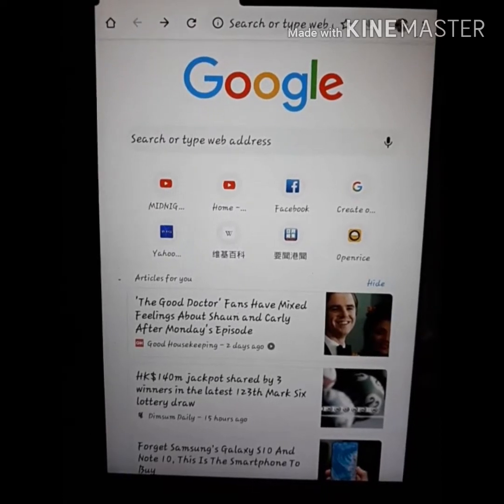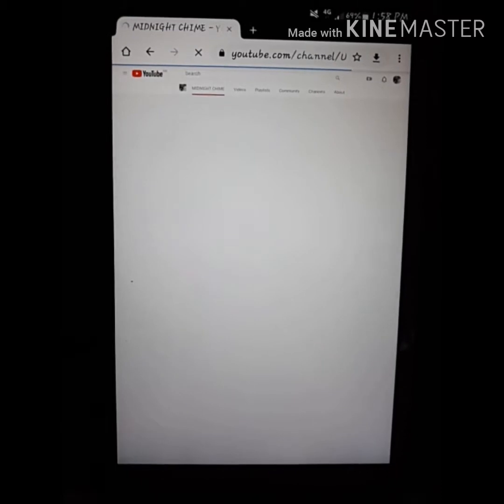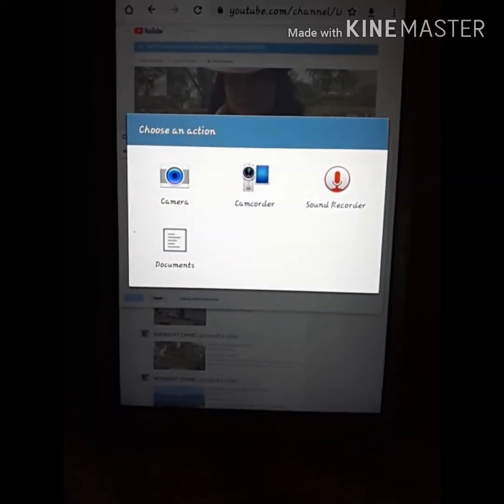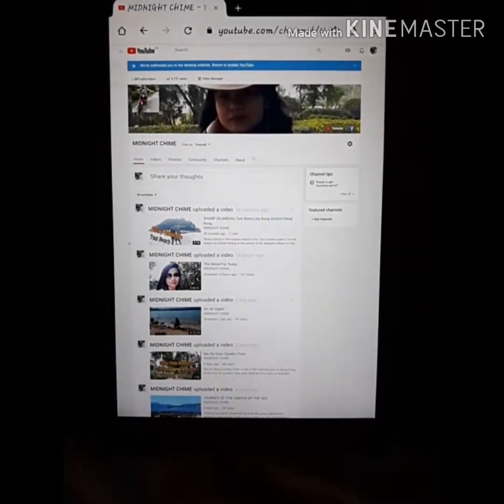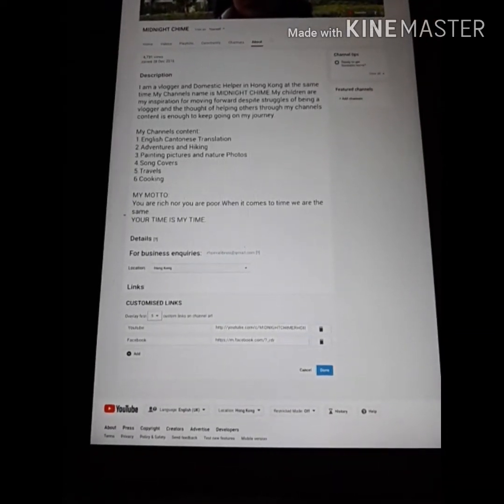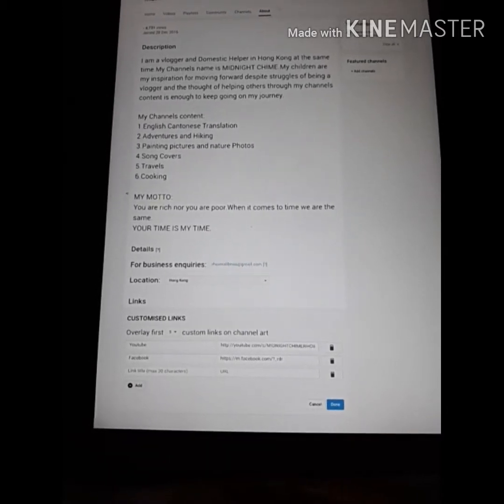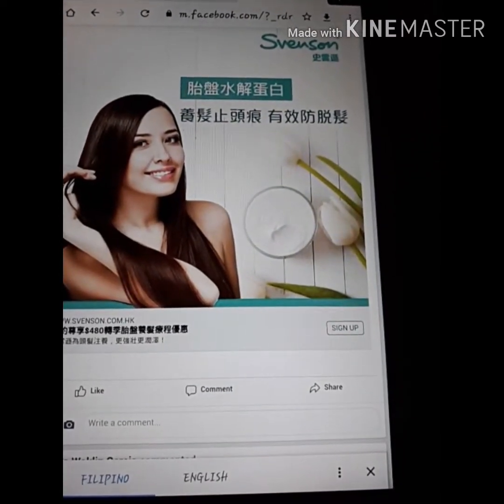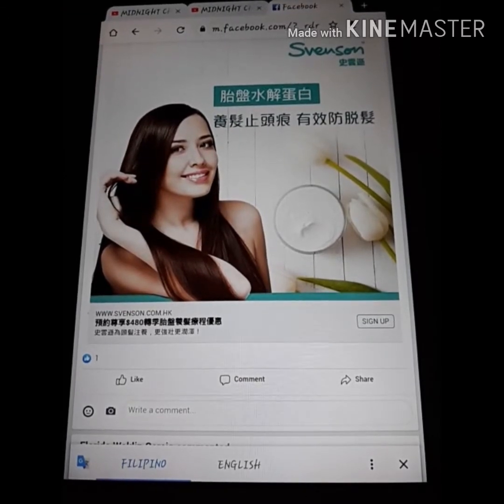How To Edit and Add Link to Youtube Channel Art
If you haven't got your youtube channel art and you are wondering how to upload one,this video is right for you.Good thing also for having your clickable social media account appearing on your channel art is,it would be easier for your viewers to reach your channel and your pages to go directly on your videos uploaded on your you tube channels.This video is my tutorial for editing channel art and adding social media link to appear on your you tube channels art.

how to edit your channel art
how to add clickable links on your you tube channel art
paano maglagay ng channel art sa youtube channel
paano ilagay ang link at social media icon sa channel art ng youtube channel
channel art editing